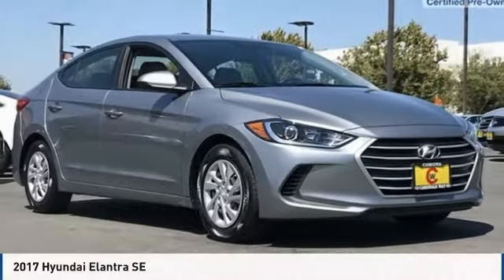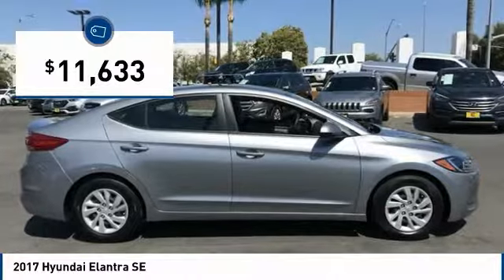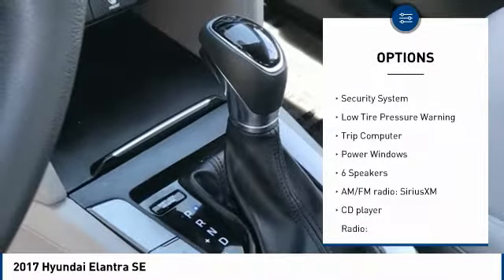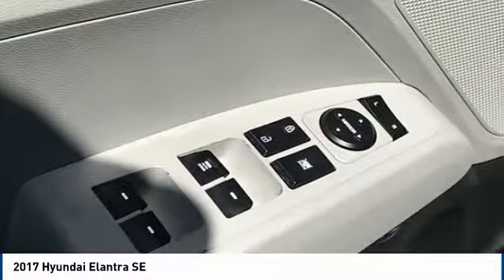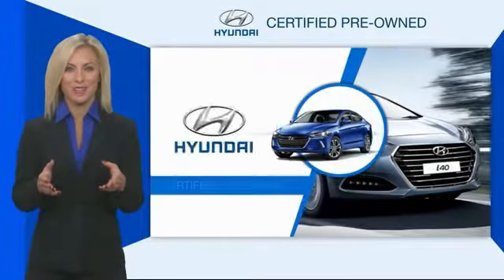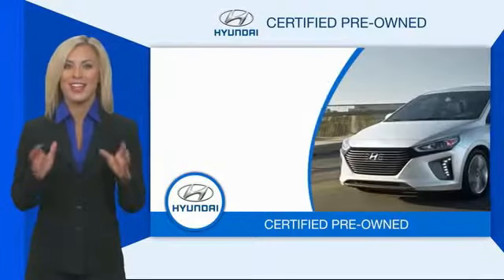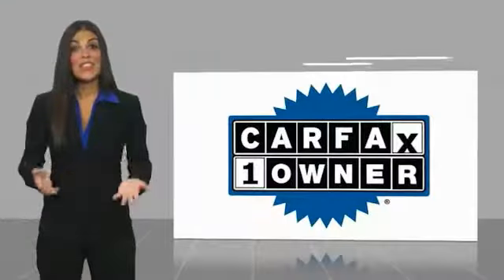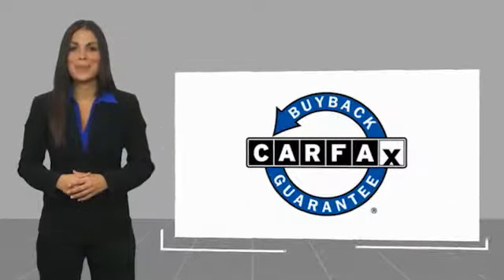2017 Hyundai Elantra 2017 Hyundai Elantra SE FOR SALE in Corona, CA HP8663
CardinaleWay Volkswagen
2603 Wardlow Road

New Price! CARFAX One-Owner. Certified. Gray 2017 Hyundai Elantra SE   CERTIFIED   FWD 6-Speed Automatic 2.0L 4-Cylinder DOHC 16V ONE OWNER, CERTIFIED, BLUETOOTH, MP3 CAPABLE, KEYLESS ENTRY, REMAINING BALANCE OF FACTORY WARRANTY,   MANAGER SPECIAL  , Elantra SE   CERTIFIED  .  Inland Empire, Corona, Riverside, Ontario, San Bernardino, Orange County, Yorba Linda, Chino Hills 92882. Recent Arrival! 29/38 City/Highway MPG  Hyundai Certified Pre-Owned Details:      Roadside Assistance     Powertrain Limited Warranty: 120 Month/100,000 Mile (whichever comes first) from original in-service date     Vehicle History     Limited Warranty: 60 Month/60,000 Mile (whichever comes first) from original in-service date     Warranty Deductible:  50     Includes 10-year/Unlimited mileage Roadside Assistance with Rental Car and Trip Interruption Reimbursement; Please see dealers for specific vehicle eligibility requirements. 10-Year/100,000 Mile Hybrid/EV Battery Warranty     173  Point Inspection  Awards:     2017 KBB.com 10 Most Awarded Brands Experience the Cardinale Way difference. We develop outstanding relationships where everybody wins. All prices plus dealer installed accessories.  Vehicle price and availability are subject to change without notice.